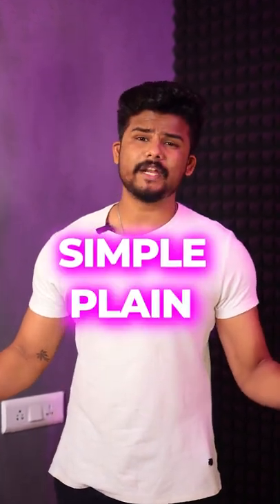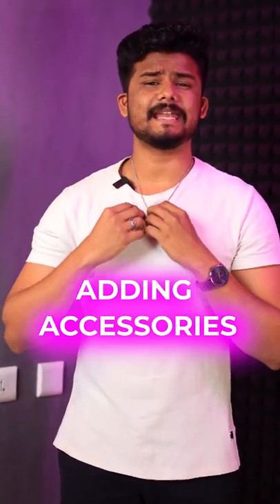1 T-shirt, Different Styles 💥😎